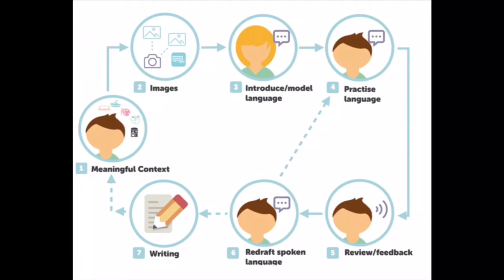Chatta: Fast Track Training (primary)